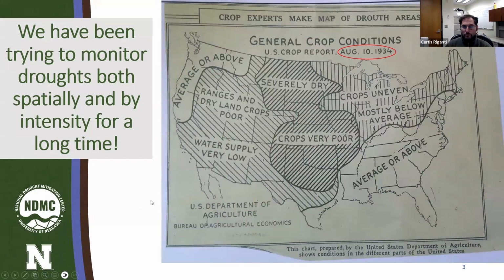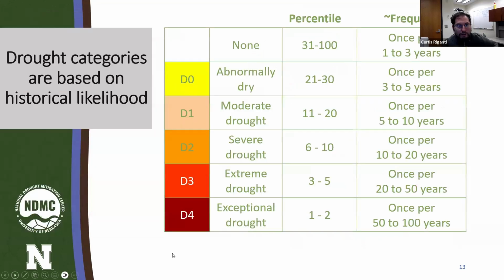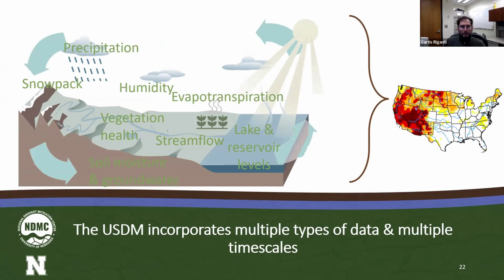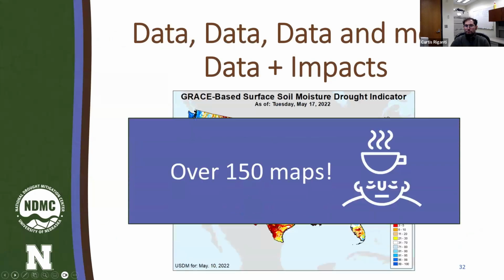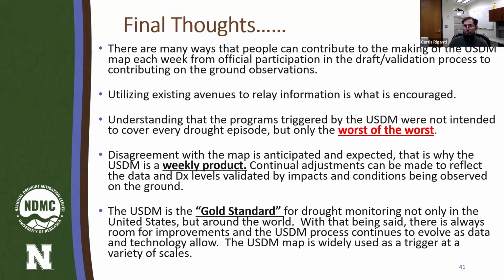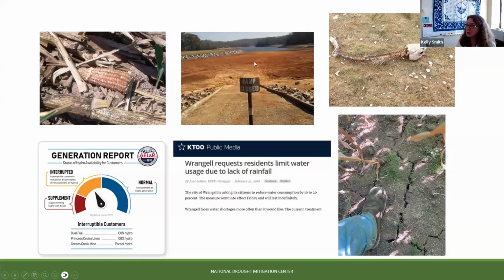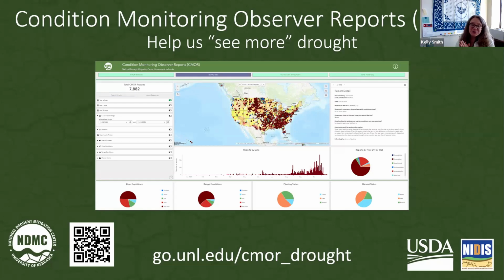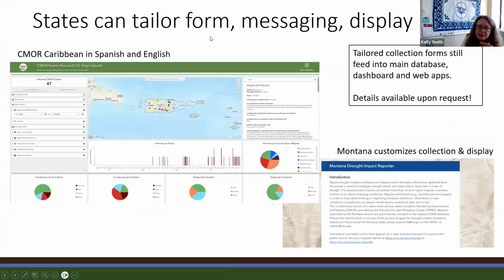What is the U.S. Drought Monitor?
The U.S. Drought Monitor (USDM) is a map released every Thursday, showing the locations and severity of drought across the U.S. and its territories.

It is produced through a partnership between the National Drought Mitigation Center at the University of Nebraska-Lincoln, the United States Department of Agriculture and the National Oceanic and Atmospheric Administration.

Learn more about the USDM with the following webinars:

"The United States Drought Monitor Process: The Gold Standard" by Curtis Riganti, National Drought Mitigation Center climatologist

"Drought Impact Reporting and Monitoring" by Kelly Helm Smith, drought impacts researcher and National Drought Mitigation Center assistant director